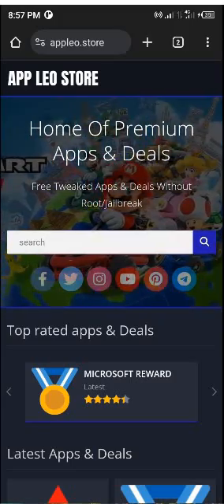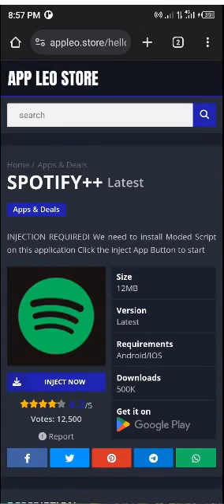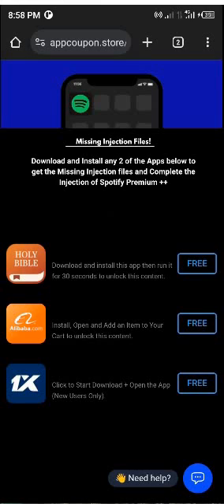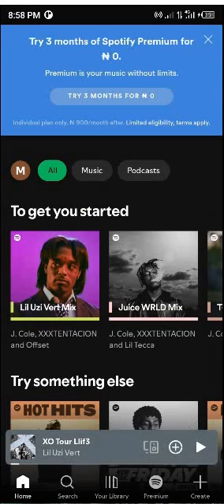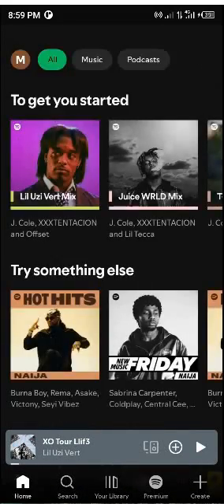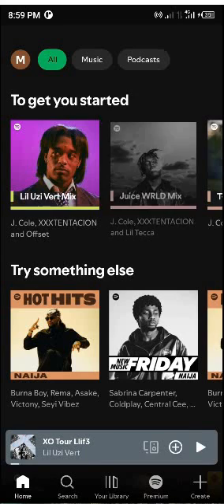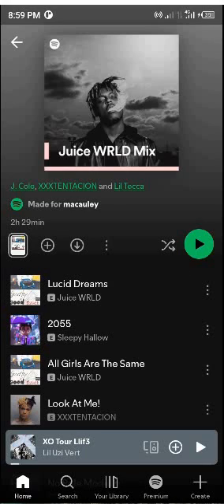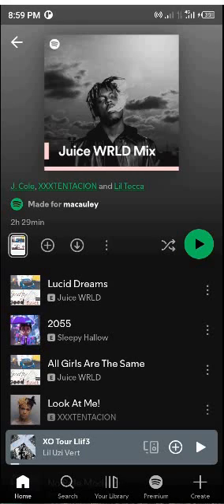How to download music on SPOTIFY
Learn how to easily download your favorite Spotify tracks for offline listening in this step-by-step tutorial. Whether you're heading on a long trip or want to enjoy music without internet connection, this guide will show you how to download music on Spotify.

LINK: Appleo.store

Timestamps:

00:00 Introduction: Why download music on Spotify?
01:15 Setting up your Spotify Premium account
02:30 Finding and selecting your desired tracks
03:45 Downloading music to your device
05:00 Managing your downloaded library
06:15 Tips for optimal offline listening